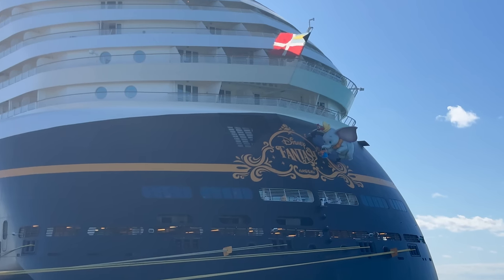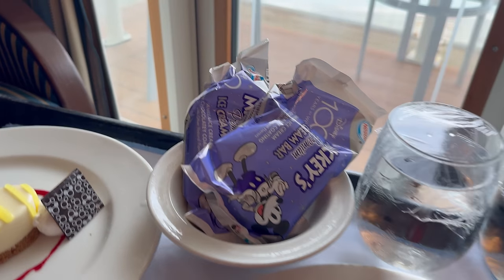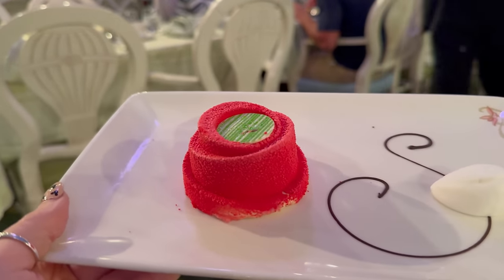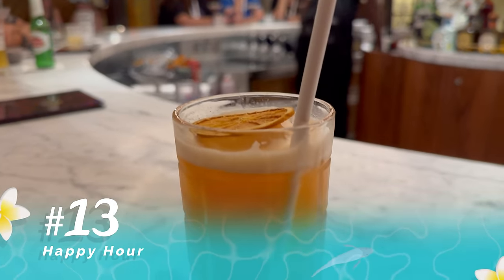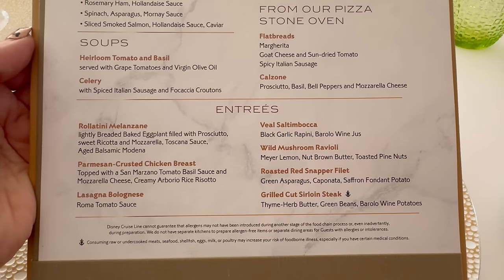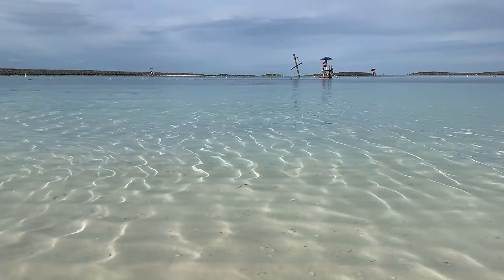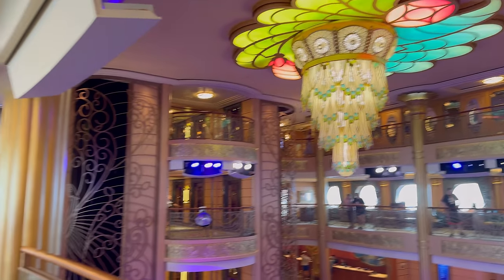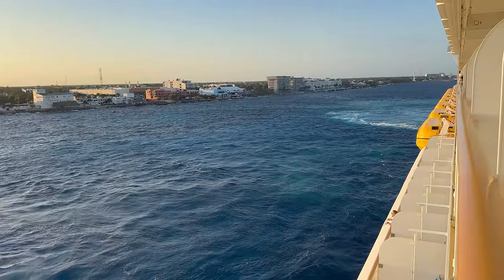Disney Fantasy Cruise SECRETS! 30 Pro Tips Before You Go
I've spent a lot of time on the Disney Fantasy collecting all the TIPS you will need to get the most out of your cruise on the beautiful Disney Fantasy ship. These 30 things will help you see it all and not miss a thing, plus point out some great free things as well as ways to save some money. Includes how to decorate your door, the secret night buffet, the two secret room service menu items, tips for kids, what shows not to miss, where to watch the fireworks and more!

If these were helpful or you have some tips of your own to share let us know!

The Etsy shop I love for magnets is Once Upon a Cruise
If you want to book your next Disney World or other Disney vacation check out our partners at MickeyTravels!
They have an incredible team of agents who would love to help you with your planning!

After many years of helping people know the insider tips for Disney World Living By Disney is finally here on YouTube!

If you enjoyed this video you'll love the deep dive we take on topics in the Living By Disney PODCAST